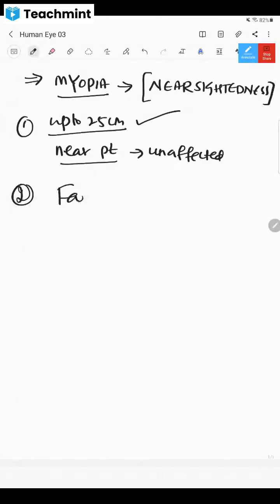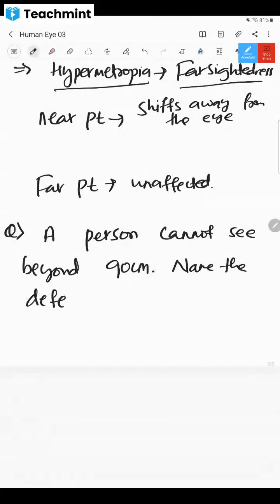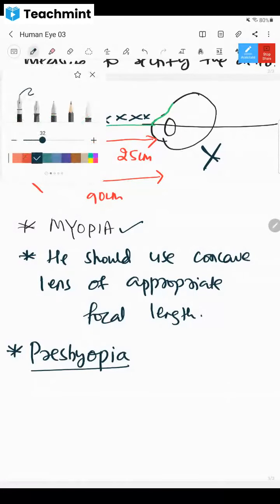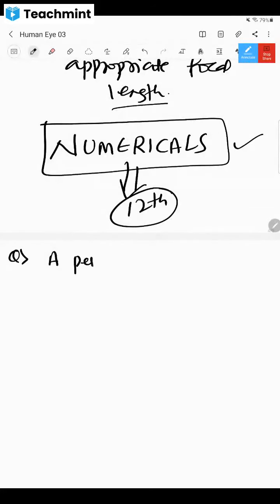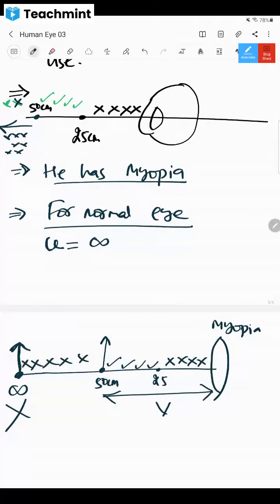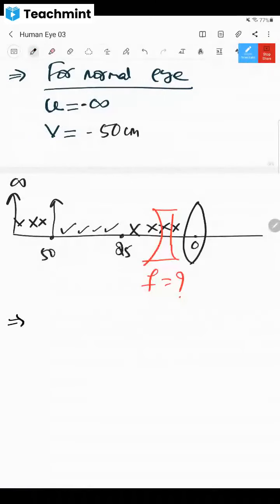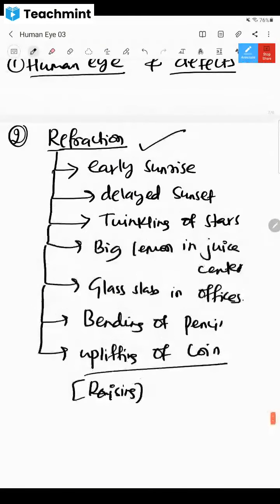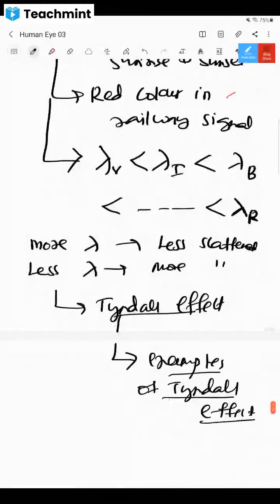Human Eye & Colourful World 08